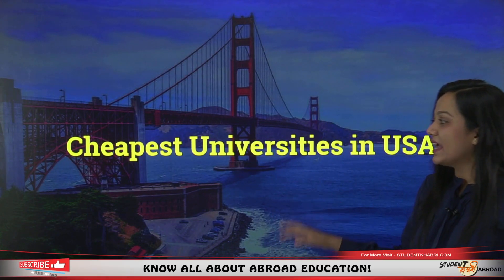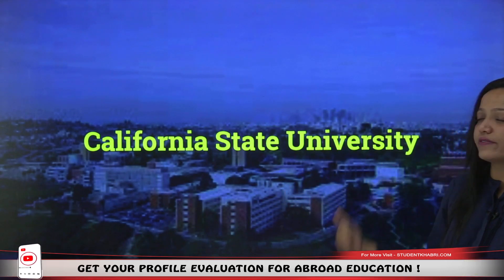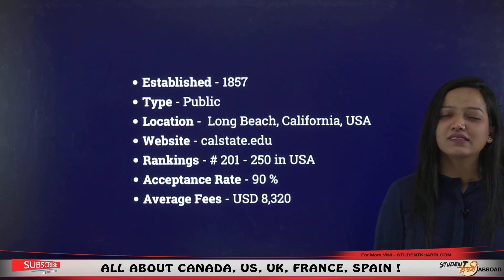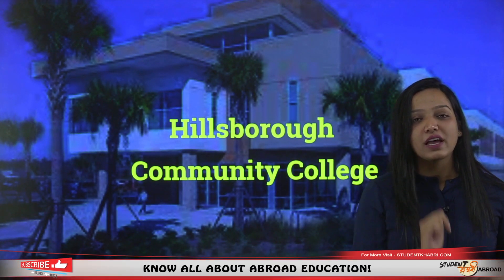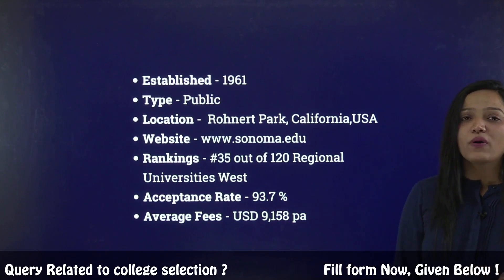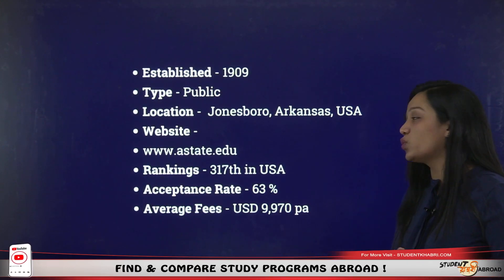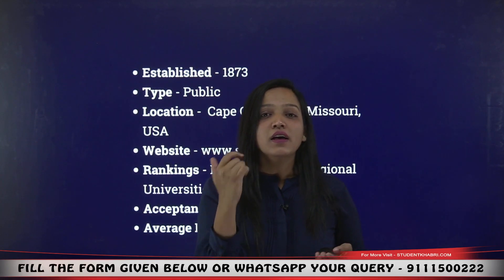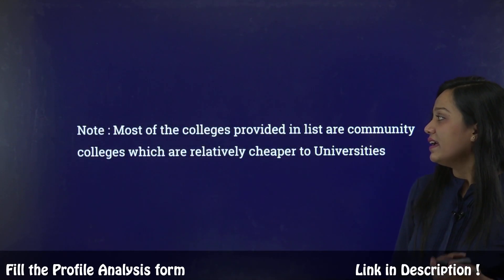List Of Cheapest Universities in USA || Fees || Acceptance Rate || Ranking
Hello Everyone
This Video Explains List Of Cheapest Universities in USA
Get detailed information about MBA / PGDM colleges/courses/Best ROI Colleges According to your Profile.
Know all about career options, B.E / B.Tech Planner, online/offline counseling process. Free webinar and Live Q&A session. Get the information about 12,000+ colleges, 3000+ courses and 1000+ career options on one platform

NEET and IIT-JEE Preparation 2021